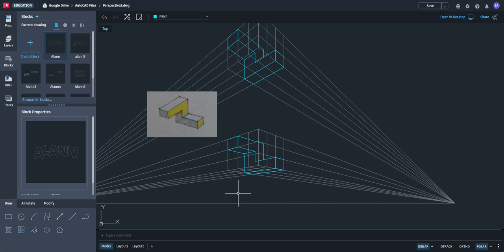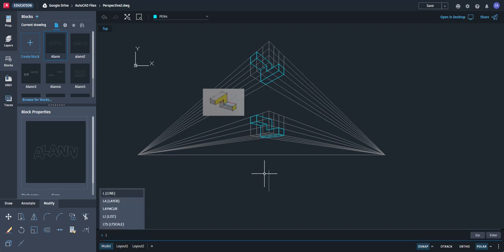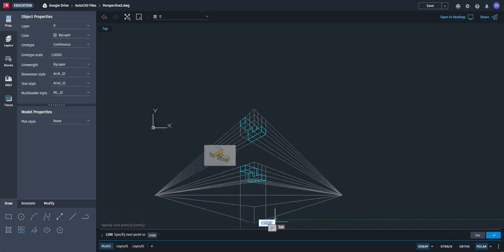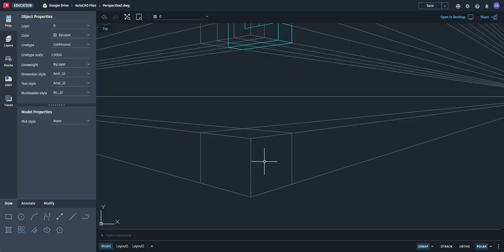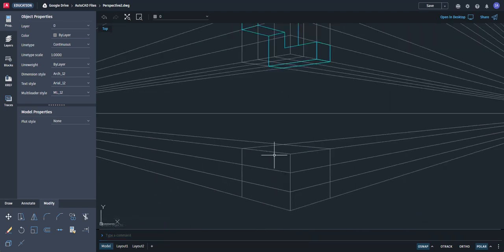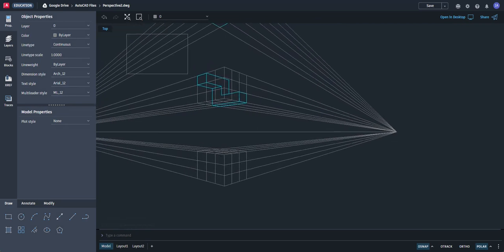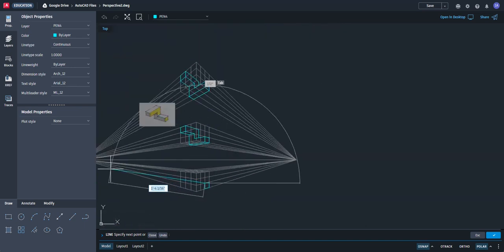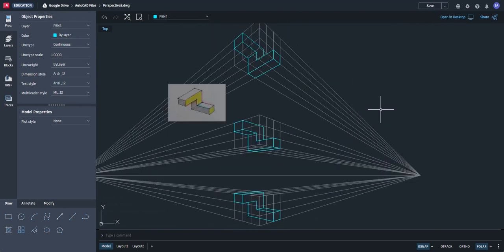AutoCAD Web 057 - Perspective 3